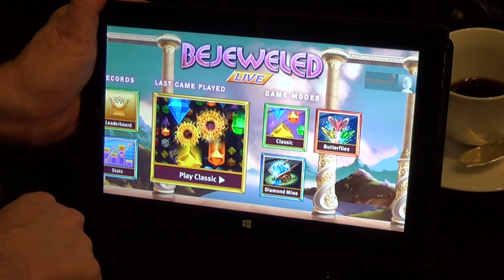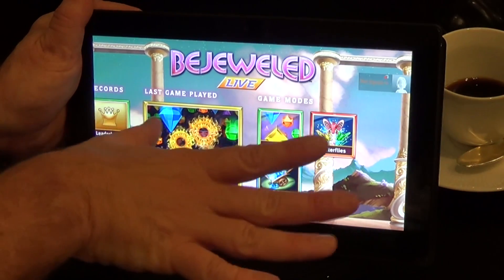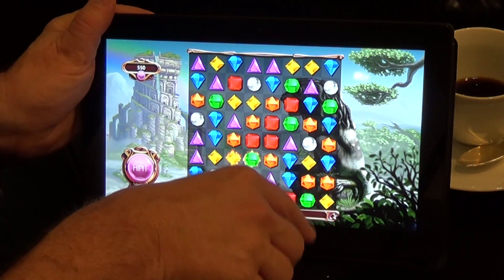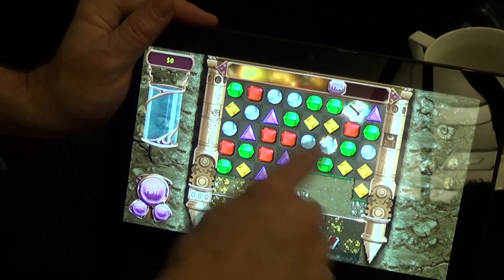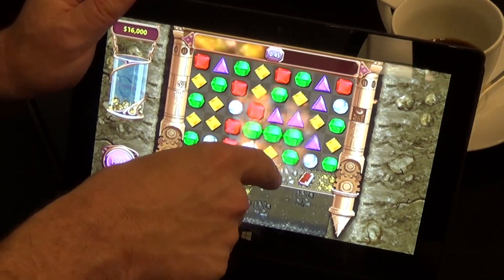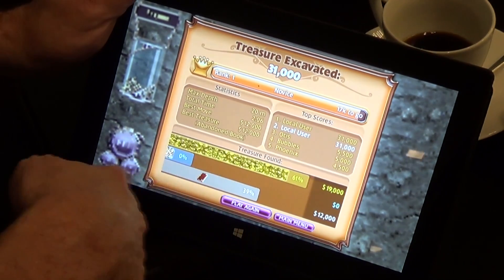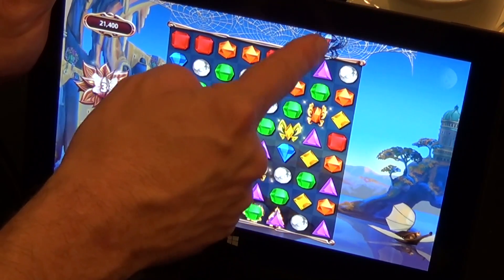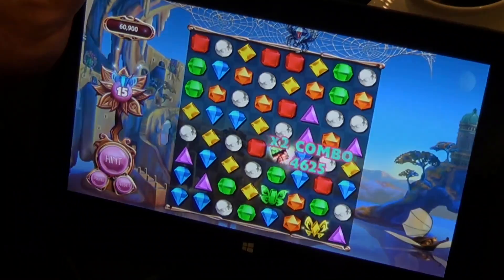GDC 2013: Bejeweled Live for Windows 8 Hands-on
Jeff Green, Director of Editorial and Social Media at PopCap Games demonstrates Bejeweled Live for Windows 8 and RT.